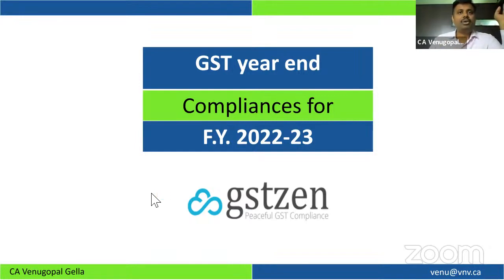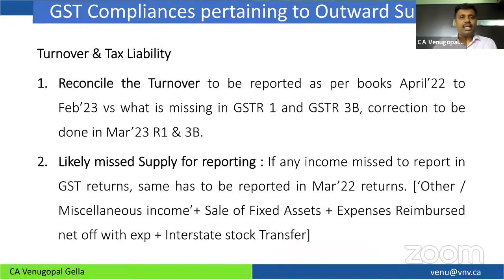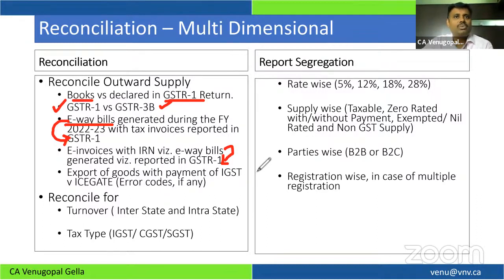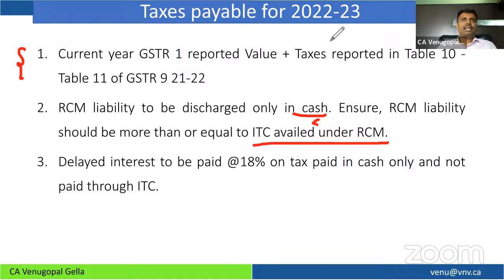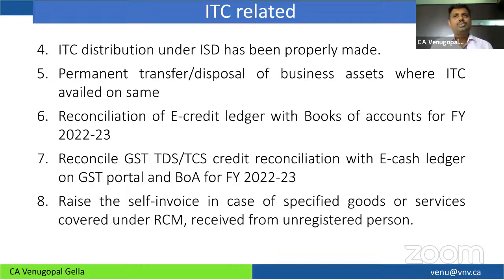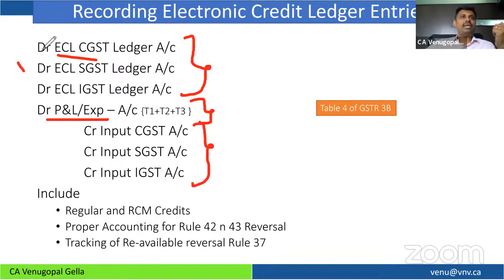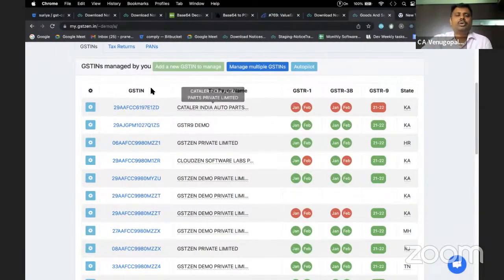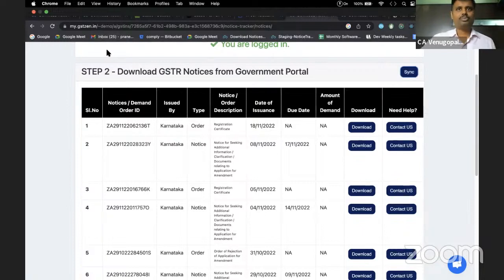Complete your GST Compliance Checklist for FY 22-23 with GSTZen by CA Venugopal Gella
CA Venugopal Gella, Senior Partner, Venu & Vinay, Chartered Accountants spoke on the topic "Complete your GST Compliance Checklist for FY 22-23 with GSTZen" at a webinar organized by GSTZen on 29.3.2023